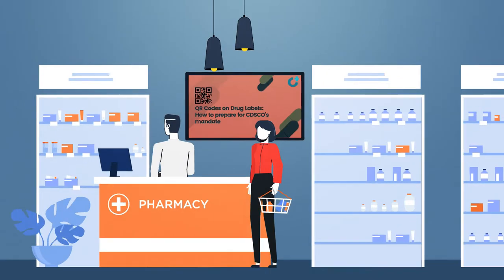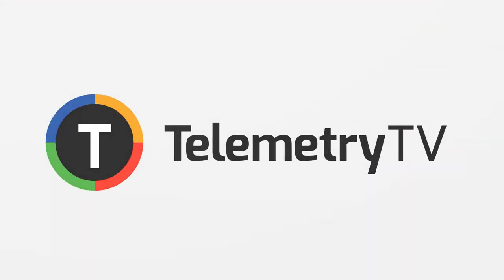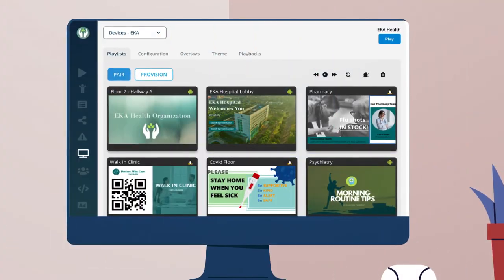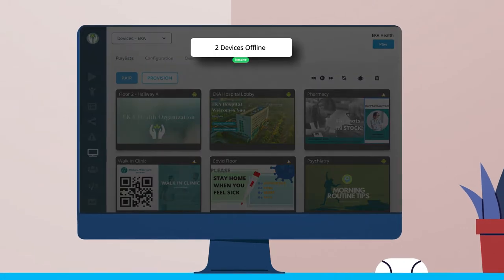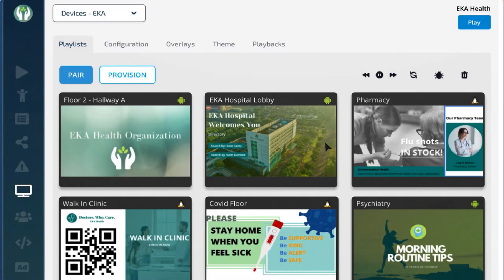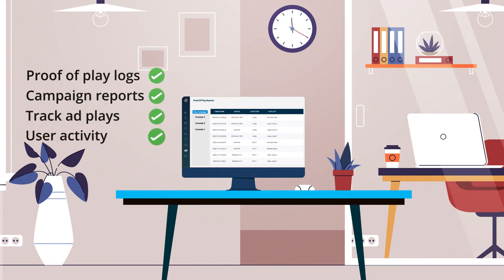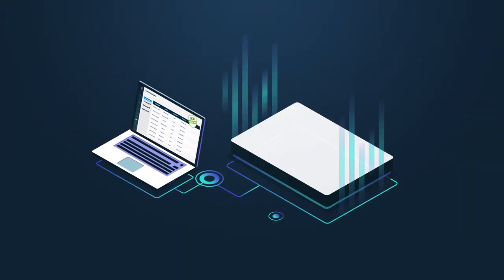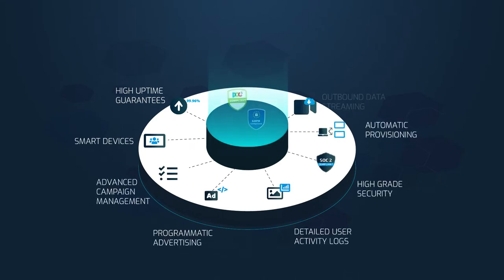TelemetryTV Digital Signage Software for Point of Care Media Companies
Learn how TelemetryTV simplifies the way you manage digital signage Point of Care networks.

As healthcare advertising expands, Point of Care media companies need to turn to the right digital signage software vendor to ensure their signage strategy continues to innovate and scale with them.

TelemetryTV's cloud-based digital signage platform is designed for scale and follows the PoC3 Verification and Validation Guidance. Our automatic provisioning features allow teams to rapidly migrate or deploy thousands of devices from our content management system.

Our goal is to work together to design a solution that will help you scale your network, boost engagement, provide value to your audience, and transparency to your advertisers.